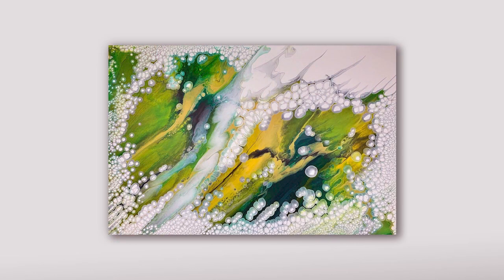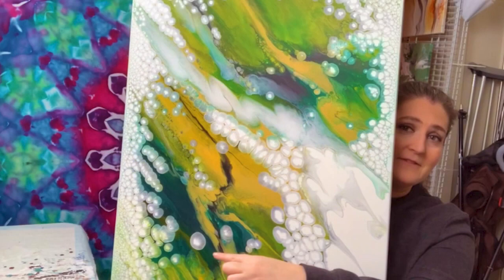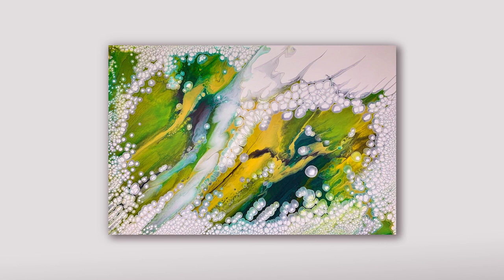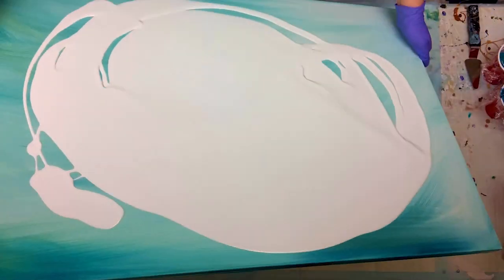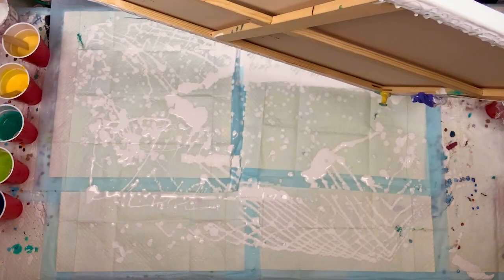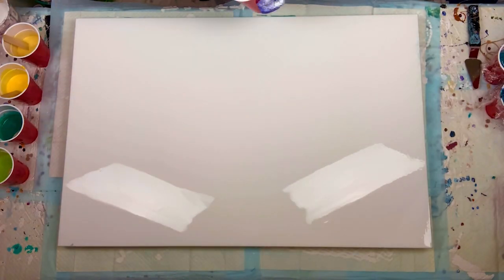Beautiful Green, Grey, Yellow Abstract Fluid Art Acrylic Pour Painting/ Pearl Pour + Puddle Colors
*To purchase this painting in my Etsy shop

*To visit my Etsy Shop

*Visit my Redbubble page to find items such as shower curtains, pillows, coasters, blankets, aprons, mugs, journals, and phone cases to name a few, all with my original painting designs on them. Click on link to view all designs. Then click on the design to see all available products.

Colors used: Naples Yellow, Cadmium Yellow Light Hue, Payne's Grey, Turquoise Green, Light Olive Green

Pearl Base:
3 parts US Floetrol
2 parts DecoArt Satin Enamel in White
1 part GAC 800
1 part Liquitex Pouring Medium
1/2 part Artist loft Soft Body Acrylic Paint in white
1/2 part Apple Barrel Matte White
1/2 part Liquitex Titanium White
2-3 parts water

Puddle Pour Paint:
1 part paint
2 parts US Floetrol
2 parts GAC 800
1 squirt of Liquitex PM
1-2 parts water

Making these videos takes a lot of time and materials so if you feel like I've inspired you on your creative journey here are some great ways to show your support.

It's free and it helps me to bring new viewers and art lovers to my channel

✨ Check out my Etsy and Redbubble shop if you're interested in purchasing my art

✨ Please consider leaving a tip to help keep this art channel up and running. These tips will be used to purchase supplies.

Etsy page to purchase paintings